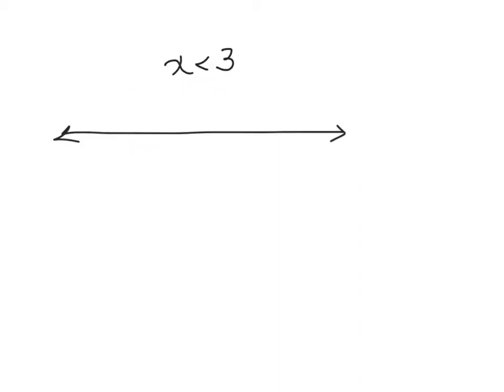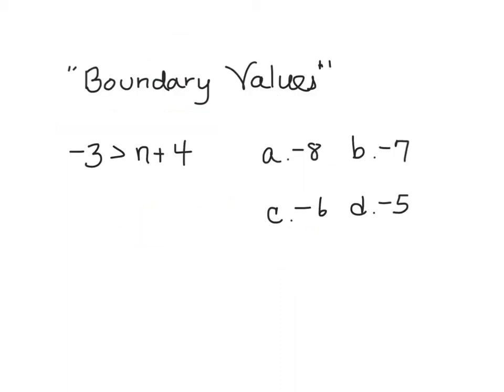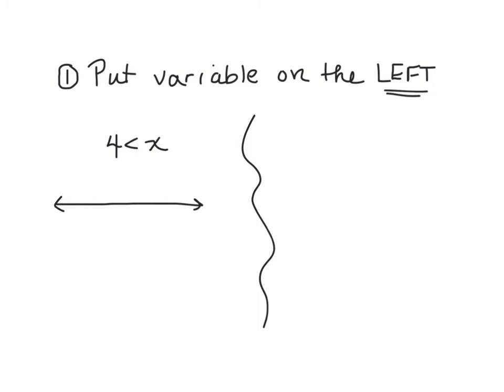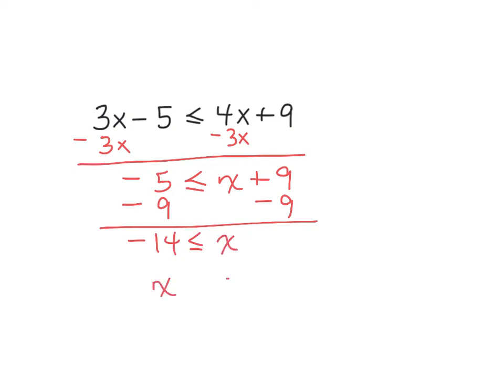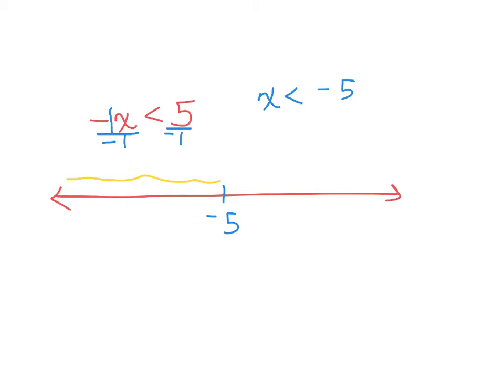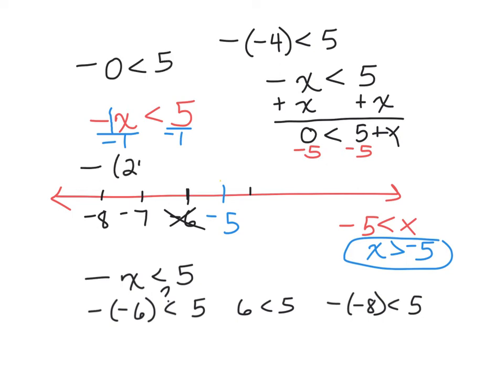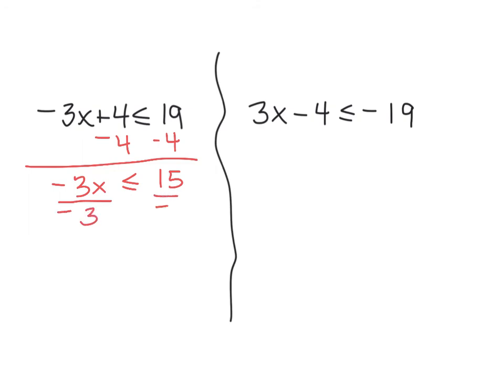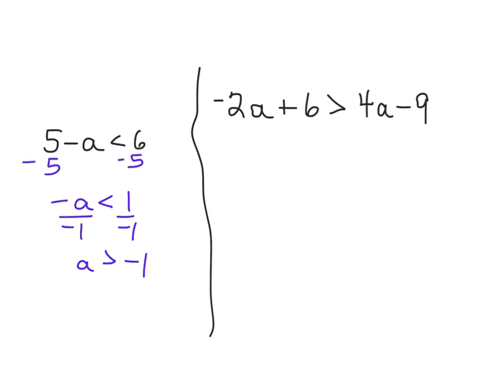inequalities watch out